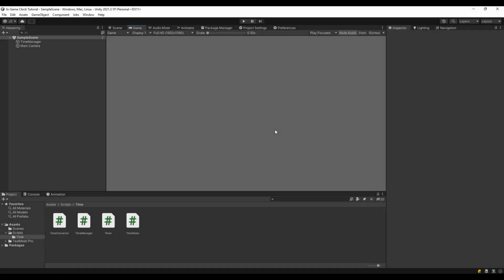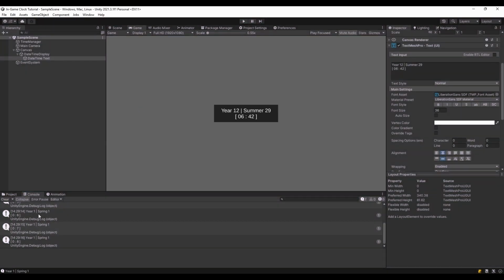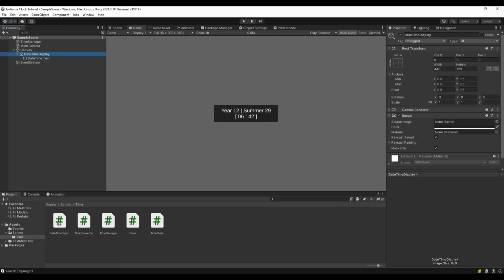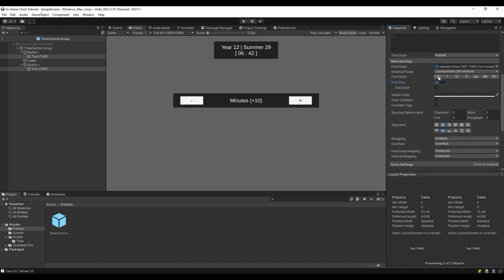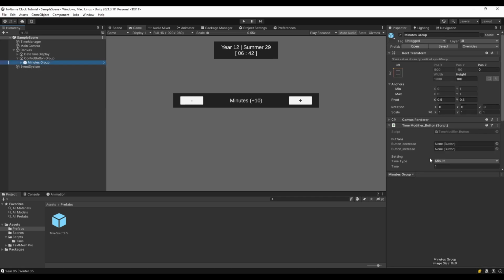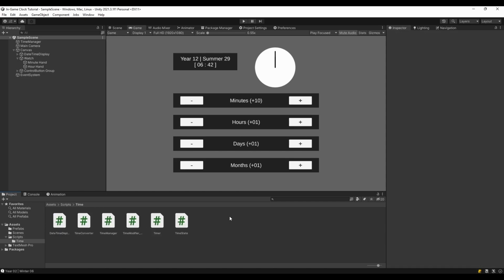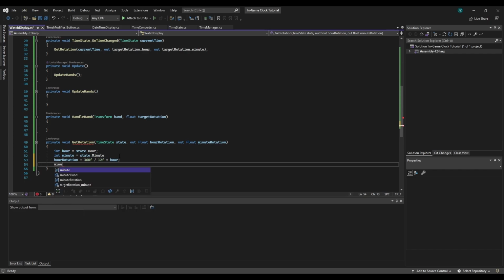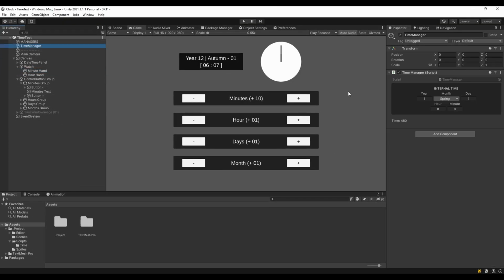In Game Clock - 04 Time Display and Buttons [Unity Tutorial]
Hooray! Part 4 of the Clock Series is here! This time we implement a display for our time that we can reuse at any point in a game. The video is a little lengthy but it covers a lot of aspects as well.
Should you have your own ideas for displaying the time you can.. almost.. skip this video.

This video is part of the "In Game Clock - Tutorial Series". Check out the playlist to see the other episodes

[Chapters]
0:00 - Showcase
0:27 - Text Display UI
3:06 - TimeState: Get time in string format
7:10 - Text Display Script (01 - Creation)
8:20 - TimeManager Changes and OnTimeChanged Event
11:42 - Time Display Script (02 - Completion)
14:12 - Buttons for Testing UI
18:20 - Buttons for Testing Script (01 - Creation)
22:25 - TimeConverter Changes
22:42 - Buttons for Testing Script (02 - Completion)
24:05 - Buttons for Testing UI Setup
26:10 - Watch UI
30:22 - Watch Script
42:00 - Outro